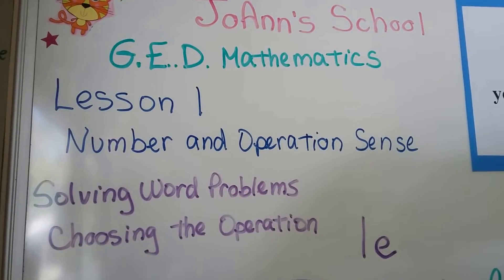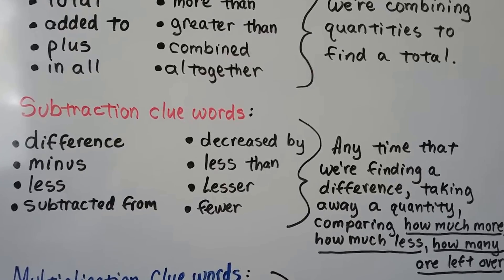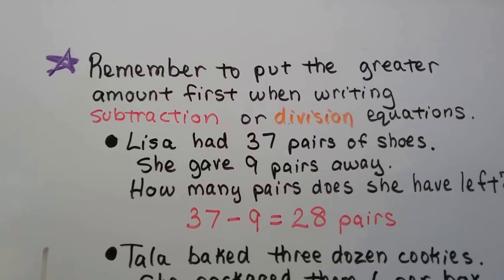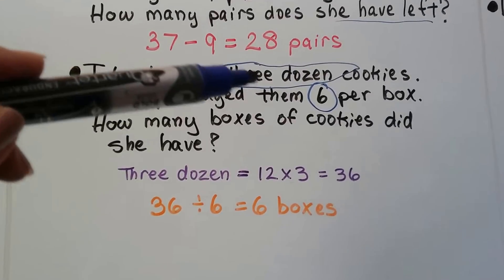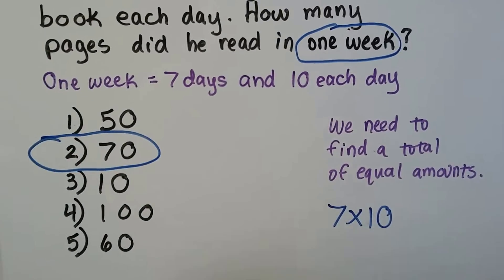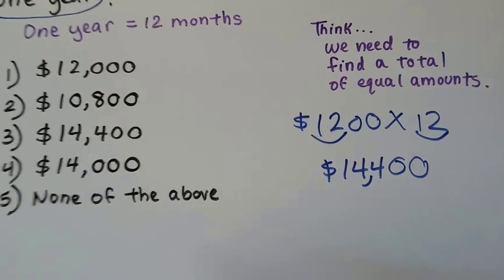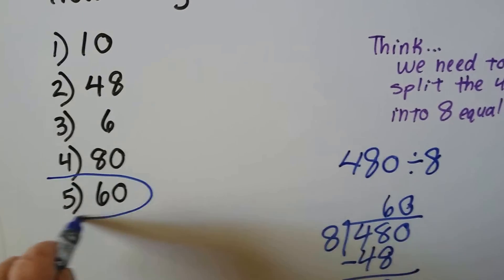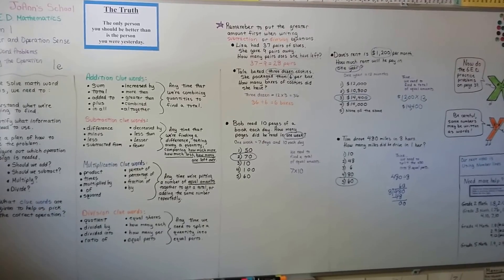G.E.D. Math 1e, Solving word problems, Choosing the operation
An explanation of how to solve word problems by using given clue words to choose the correct operation. See the links below for more help.